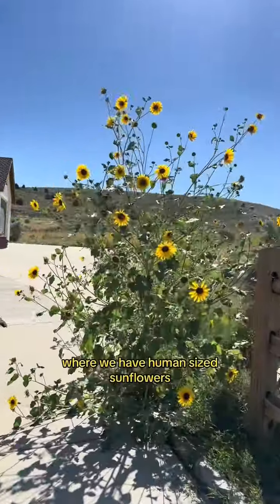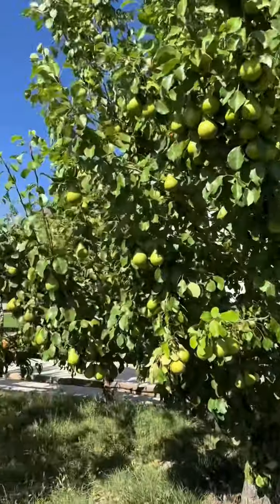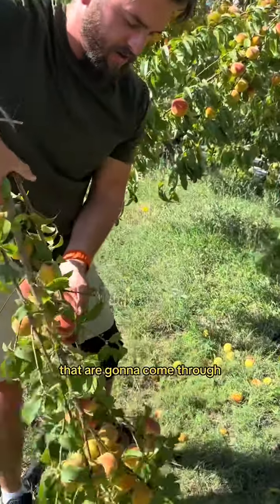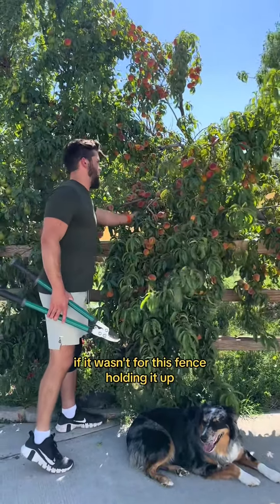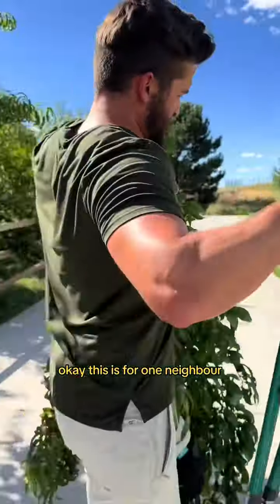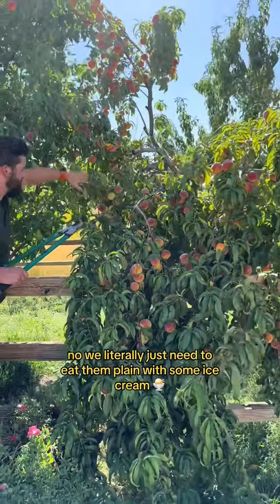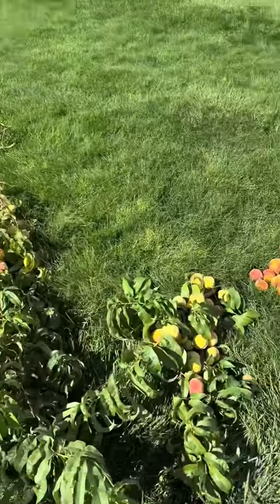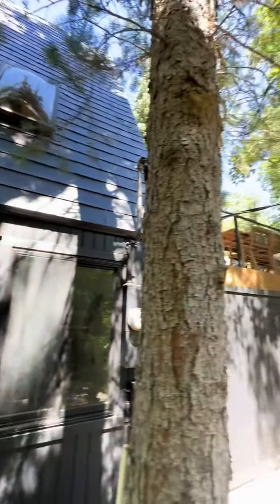Its a good month to live up in the mountains with the fresh fruits/vegetables from The Ranch